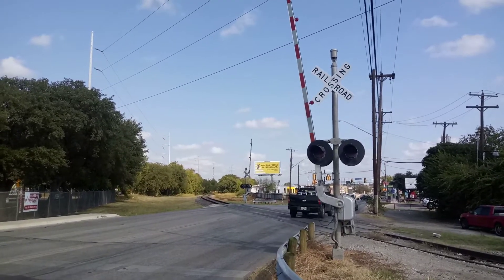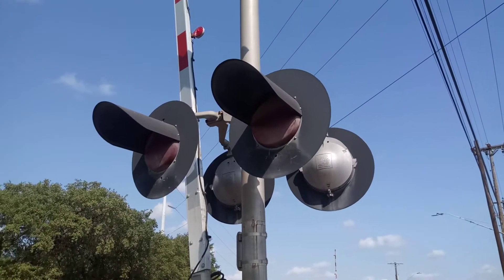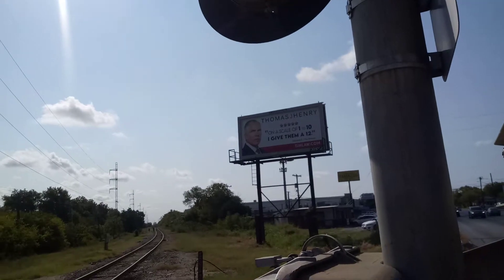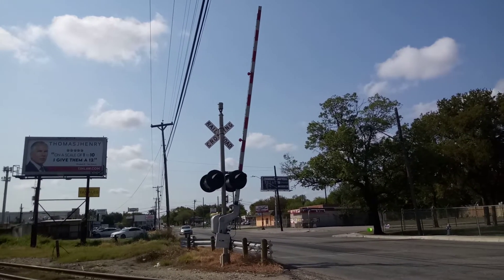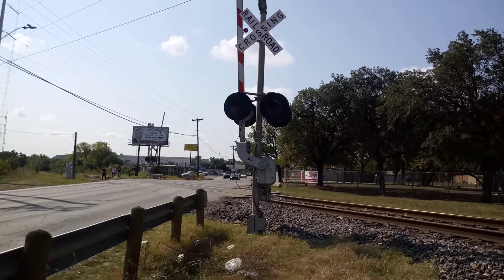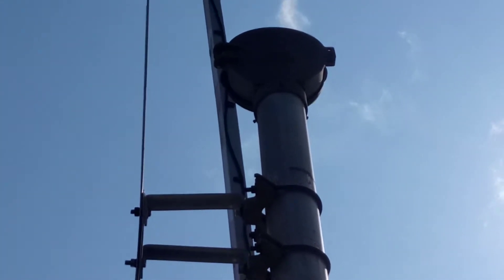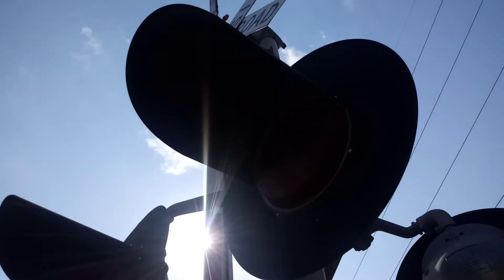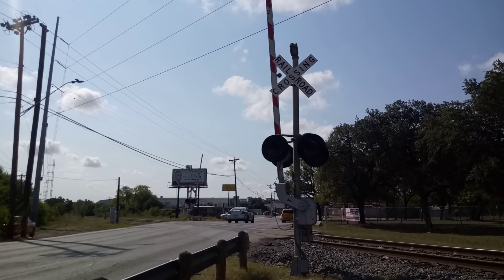West Ave San Antonio, TX [CROSSING TOUR]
Crossing Info:

Street: West Avenue San Antonio, TX
Owner: Union Pacific RR
Horn Zone

Signal Info:

Both signals have MI Bases, WCH Gate Mechanisms, 2 pairs of 12x24 WCH frames with WCH 1st Generation LEDs, WRRS Bracket, 4' Incadescent Gate Lights & NB Signal has a WCH E Bell & SB Signal has a WCH Mechanical Bell